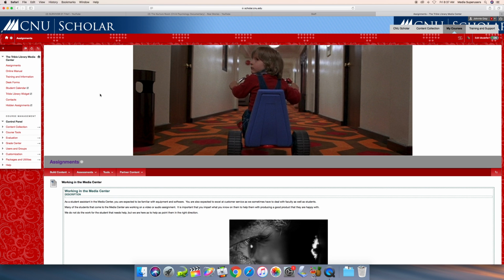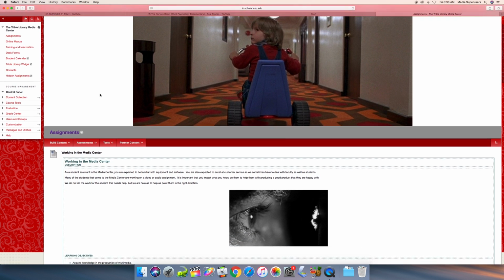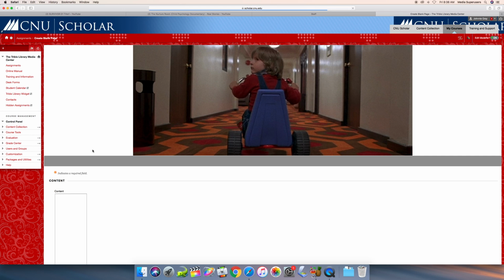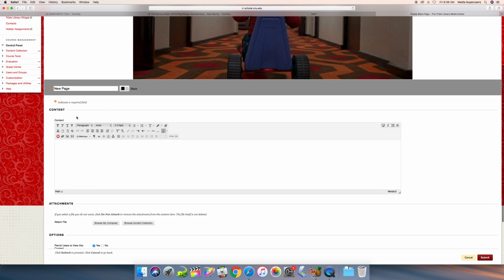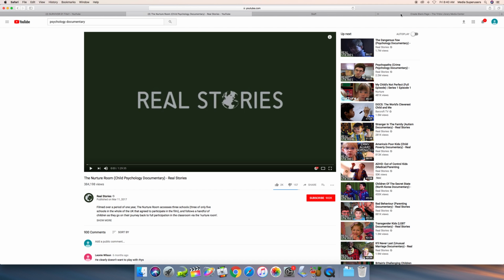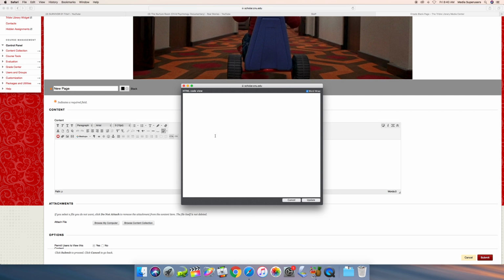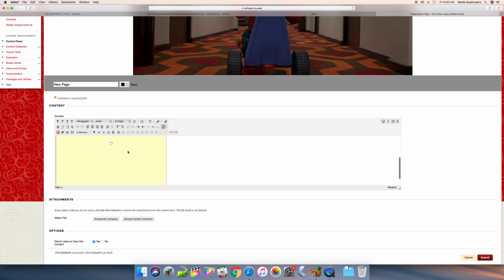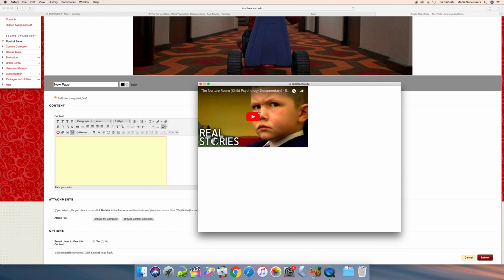Embed a YouTube Video into Scholar (Blackboard)